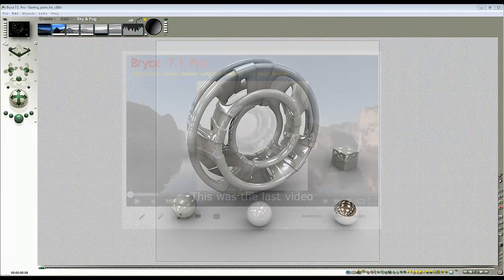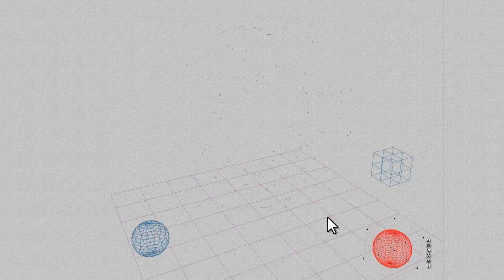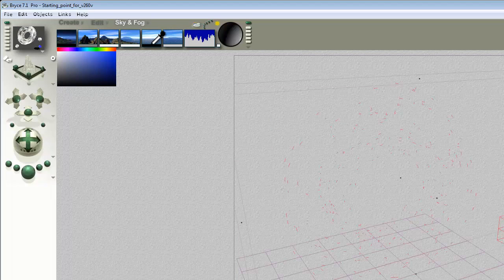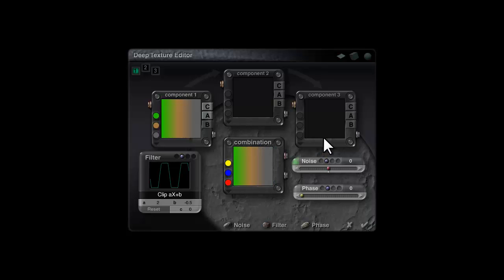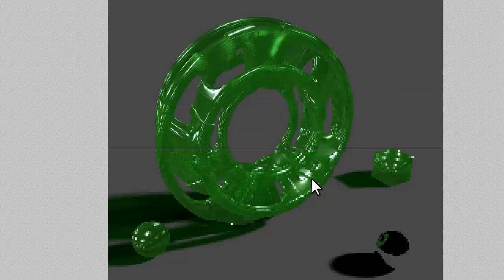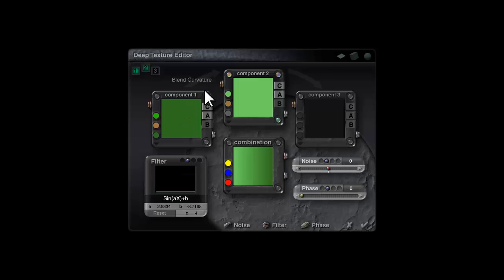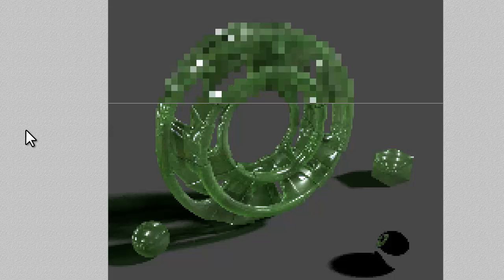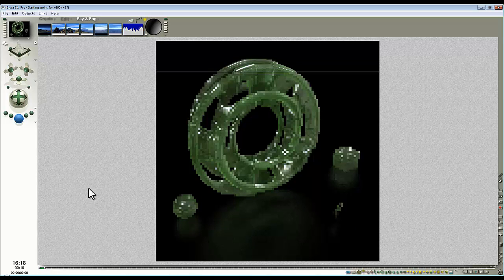Hypertexture driven ambient reflection mapping and scattering - by David Brinnen.